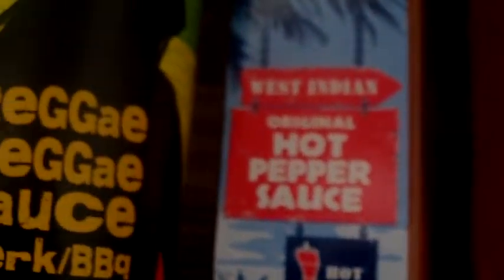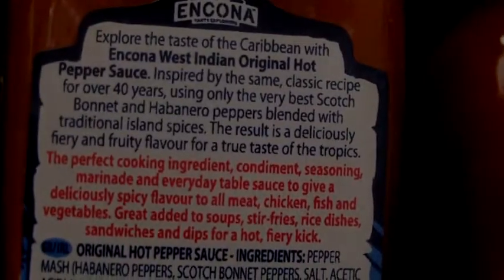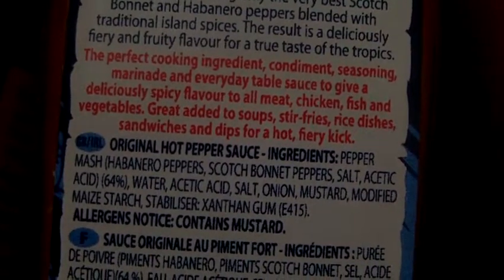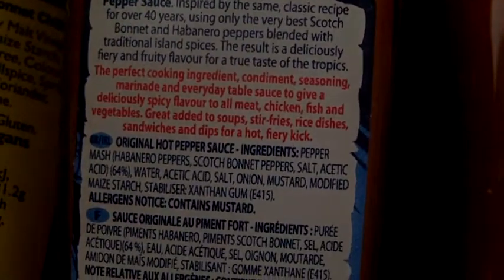Preppers UK. getting value from your purchases